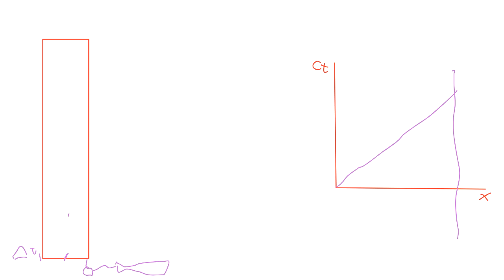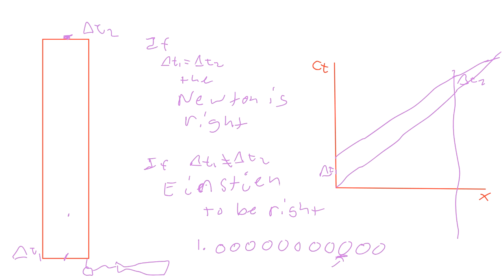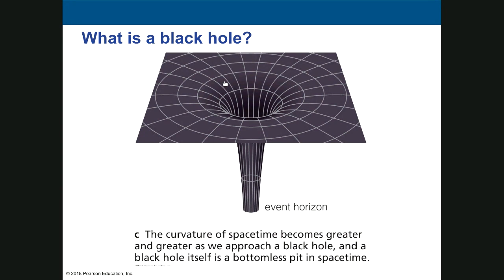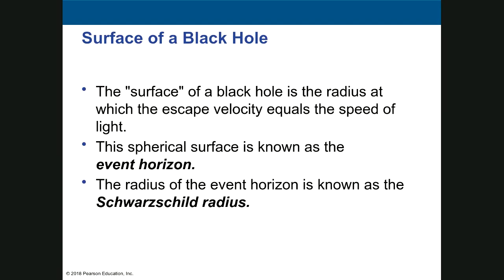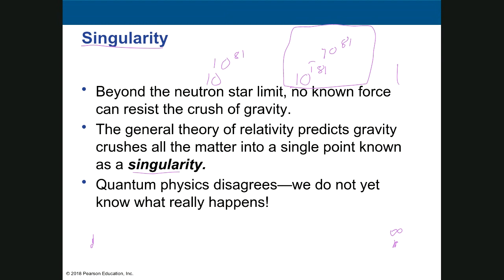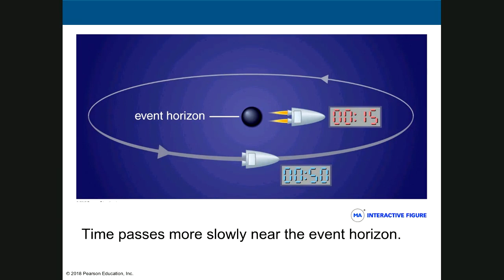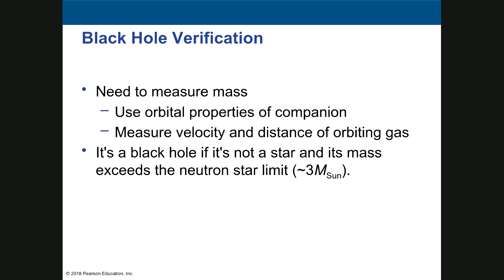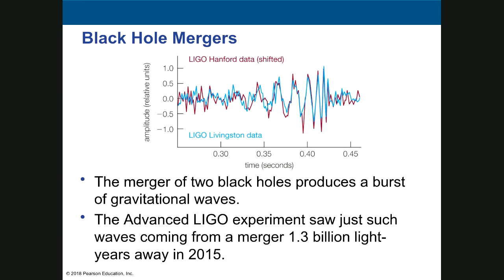SCP140 Lecture 8 Pt2